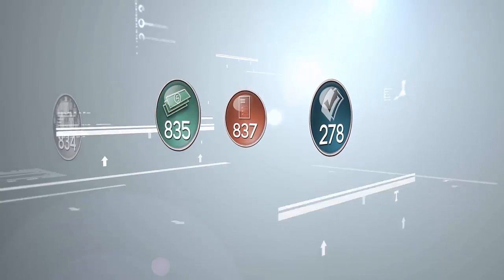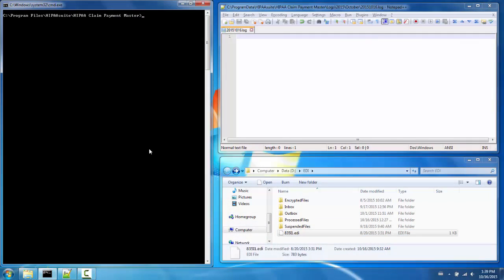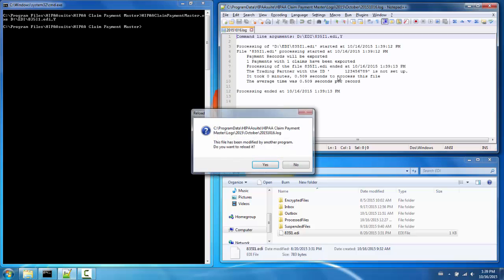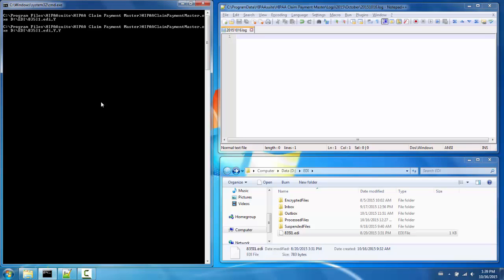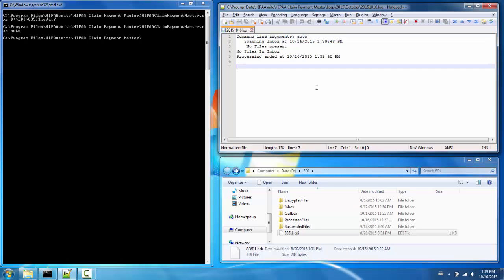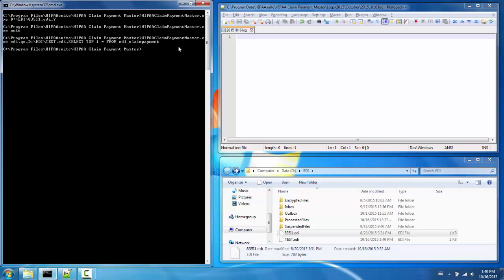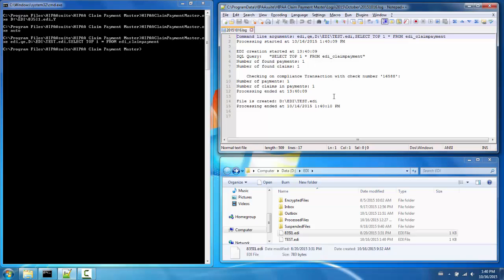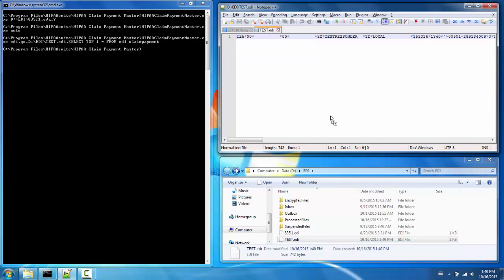HIPAA Claim Payment Master - Automating the loading or creation of 835 Files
This tutorial will cover some command-line options for the HIPAAsuite Claim Payment Master.

*The HIPAA Claim Payment Master's features can be addressed from another program or from a task scheduler.
*Other applications can call the HIPAA Claim Payment Master and initiate the creation of 835 files after claims have been adjudicated or 835 can be loaded to the database, printed or imaged on a regular schedule.